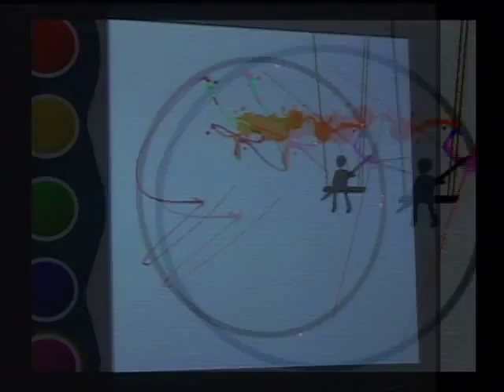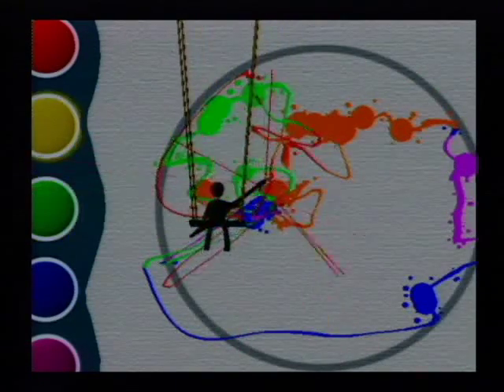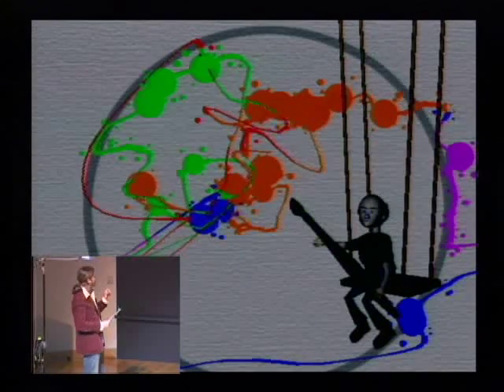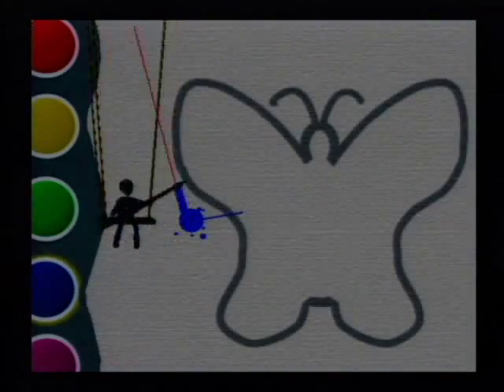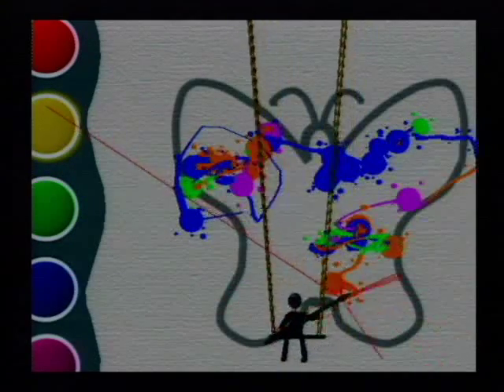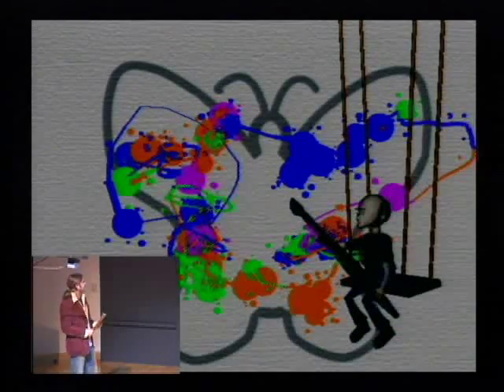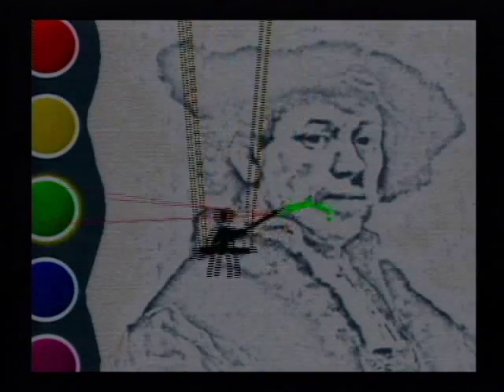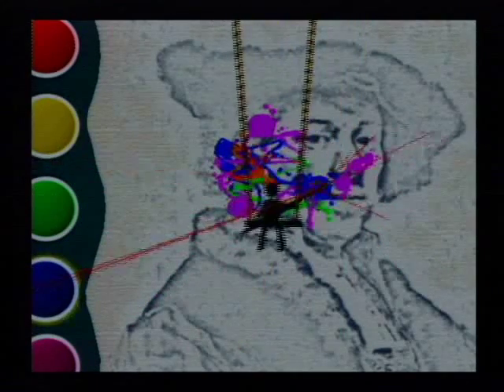Laser Painter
Created by Lisa Brown, Paul Kuchnicki, Phaneendra Gullapalli, Kunjel Chawda, Howard Kim in the Fall of 2007 for the Building Virtual Worlds class in Carnegie Mellon University.